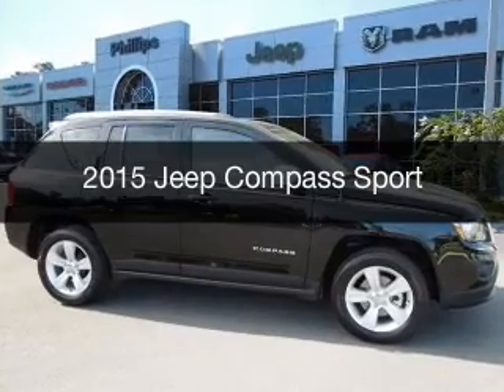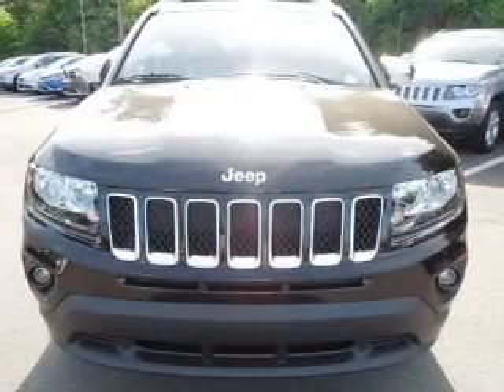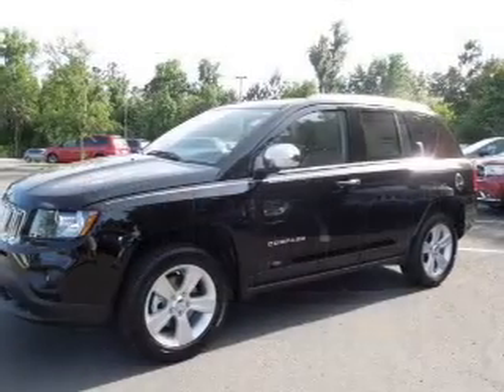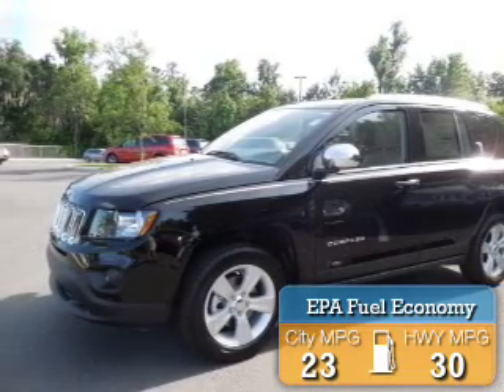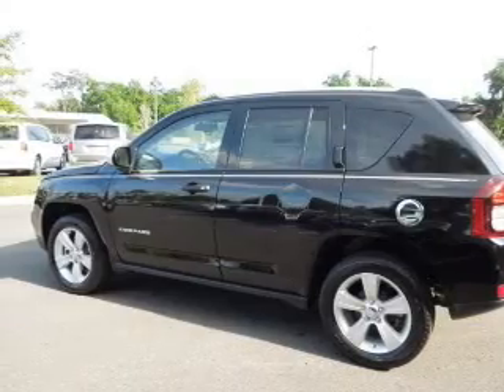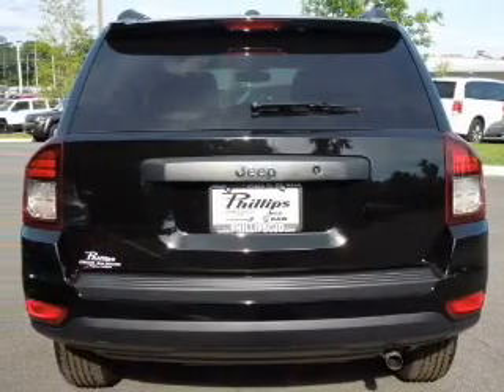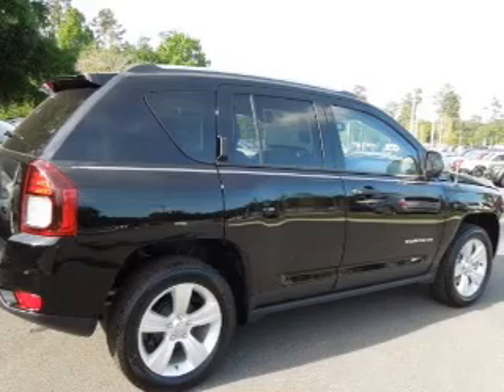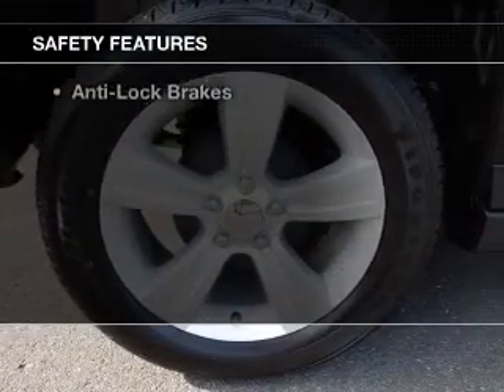2015 Jeep Compass - Ocala FL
Year: 2015
Make: Jeep
Model: Compass
Trim: Sport
Engine: 2.4 liter inline 4 cylinder 16 valve
Transmission: 5-Speed Manual
Color: Black Clearcoat
Mileage: 16
Address:
3440 South Pine Avenue